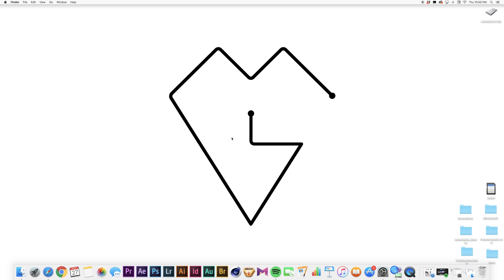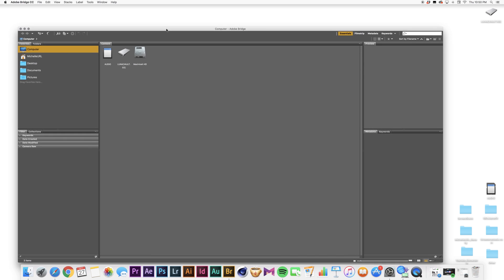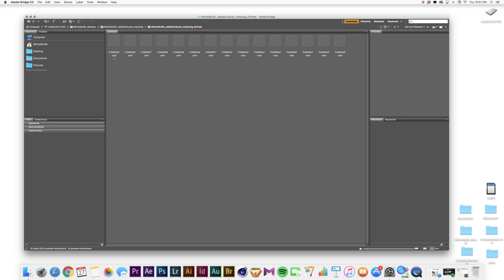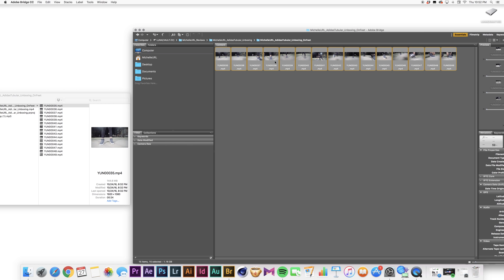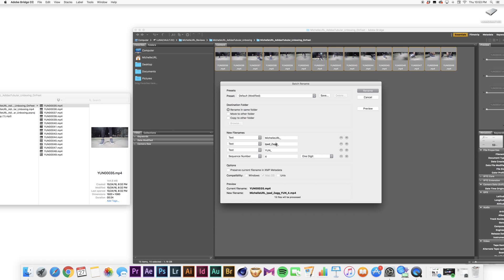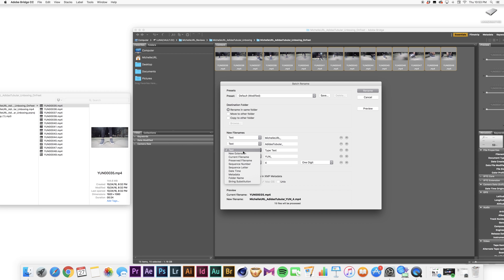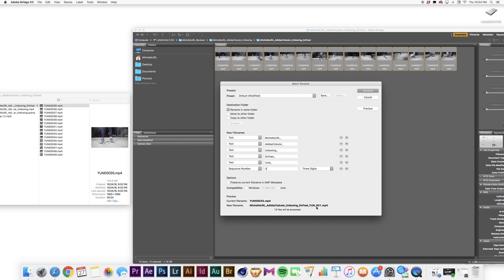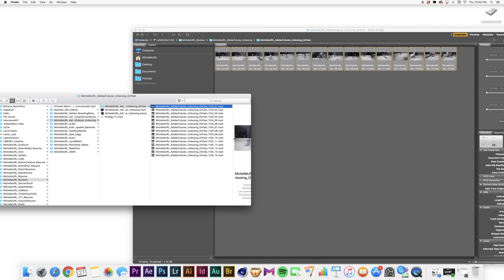How to Batch Rename Files in Adobe Bridge CC | Tutorial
Step by step tutorial on how to batch rename files in Adobe Bridge CC.

If you have multiple files that you want to rename and organize, Adobe Bridge is a simple program you can use to do so. Rename multiple files in an instance using the Batch Rename feature in Adobe Bridge.